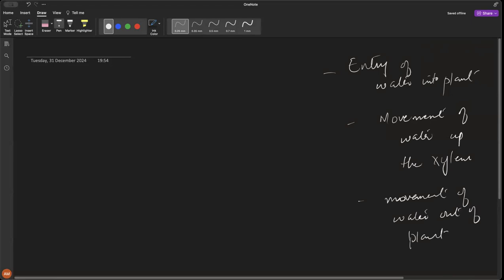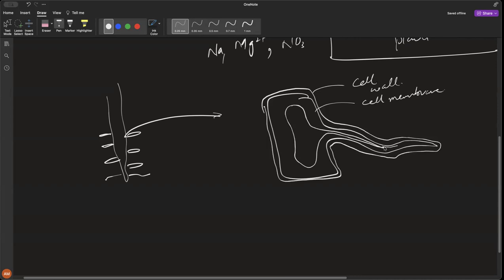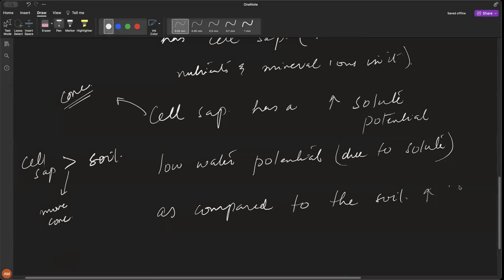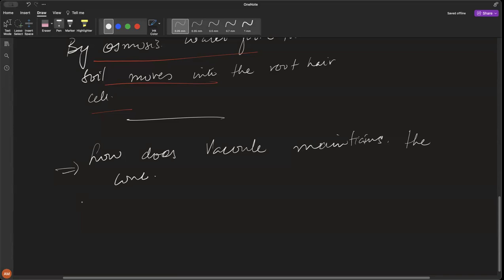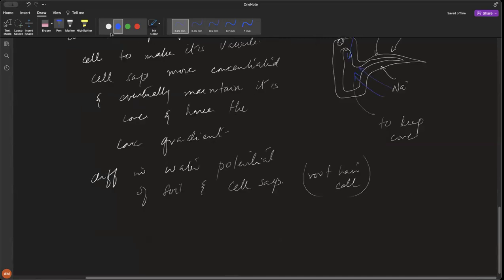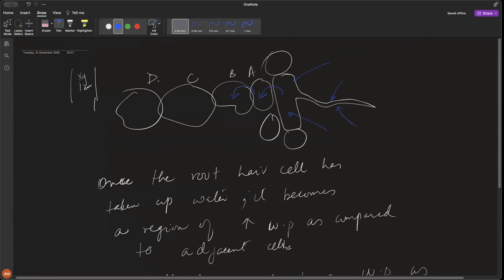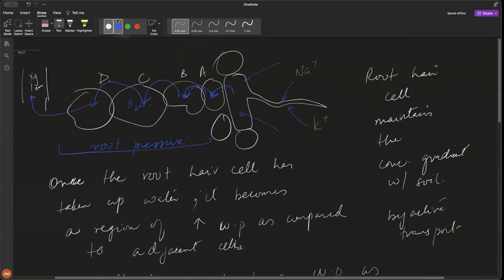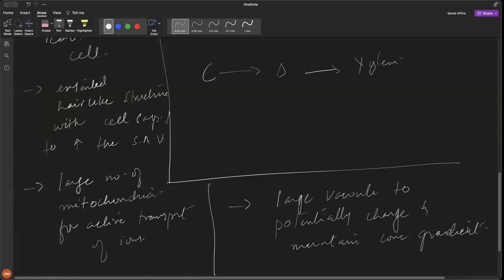IGCSE/GCSE BIOLOGY TRANSPORT IN PLANTS | PART 4 | ENTRY OF WATER IN PLANT